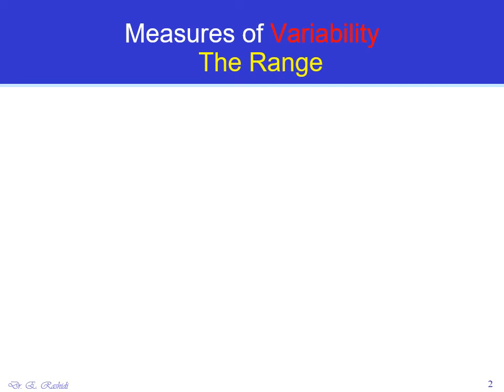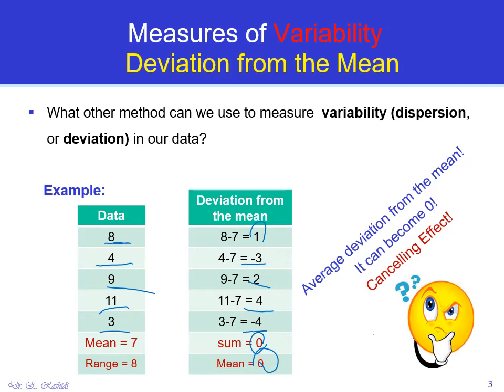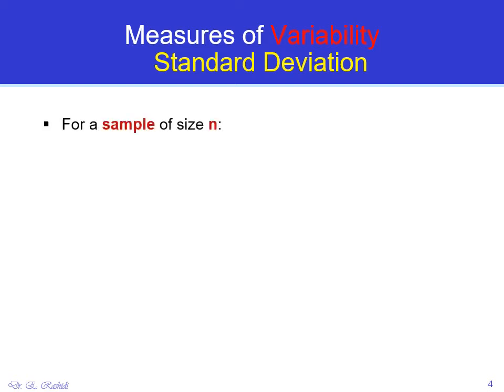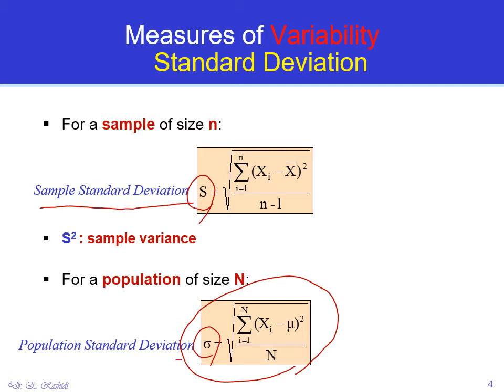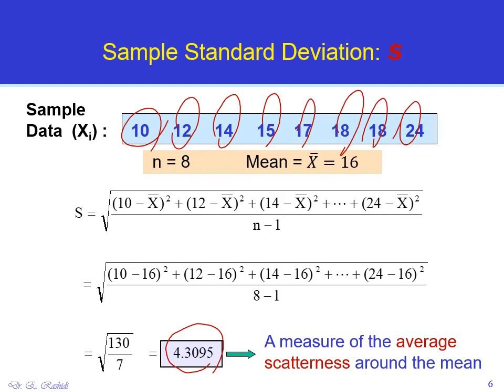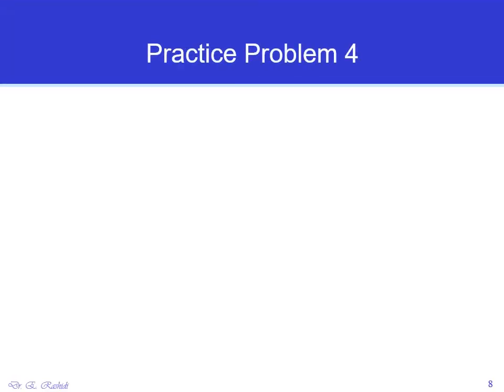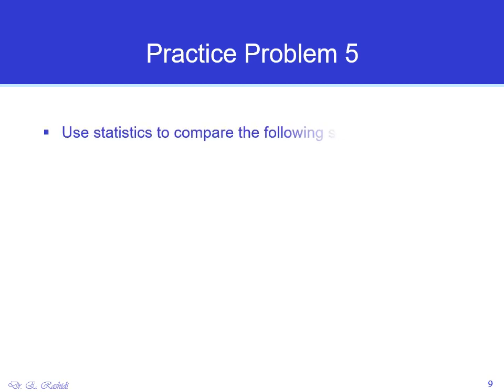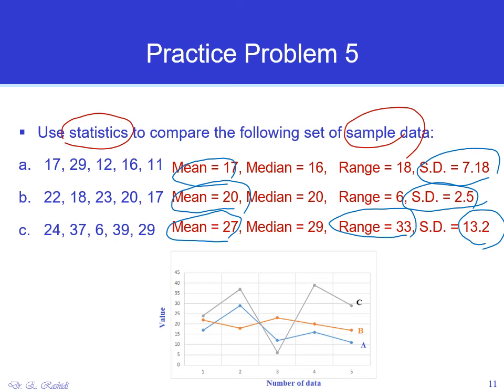Descriptive Statistics: Variability Measures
Here, we will learn about variability measures such as range, standard deviation and variance!